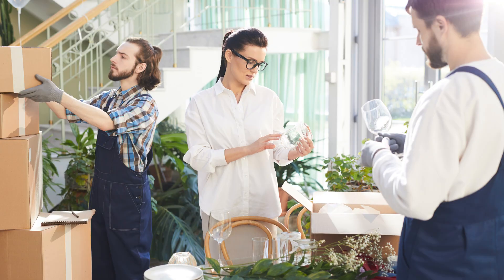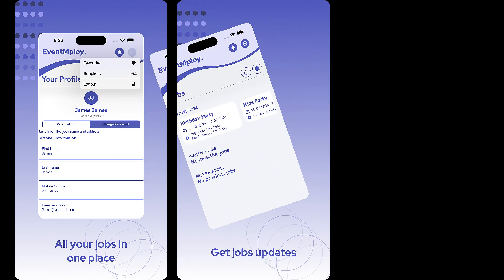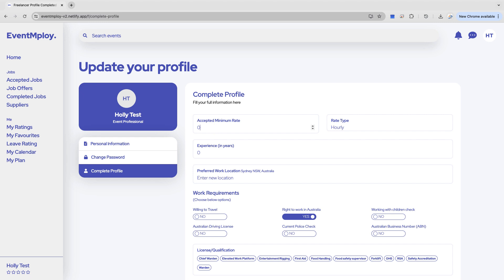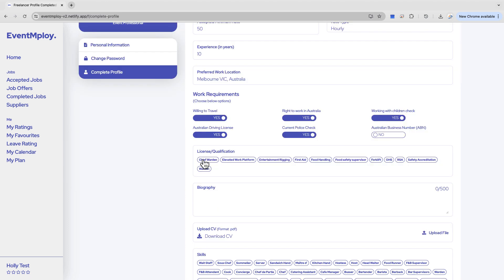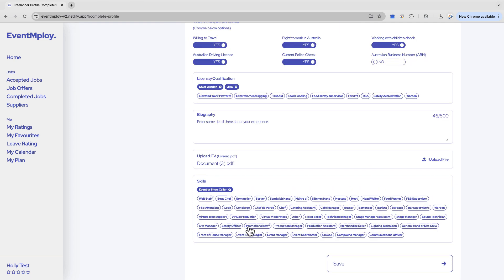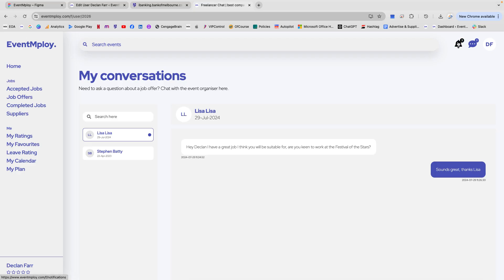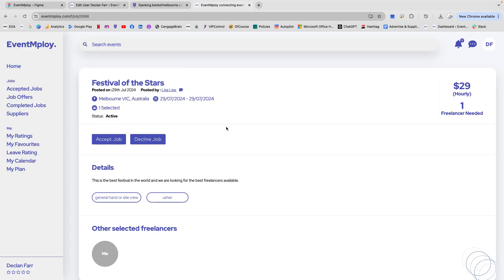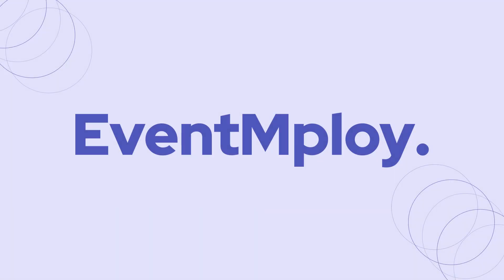Event Freelancer How to Guide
Looking for work in the Events or Hospitality Industries use EventMploy. Connecting People, Creating Memories